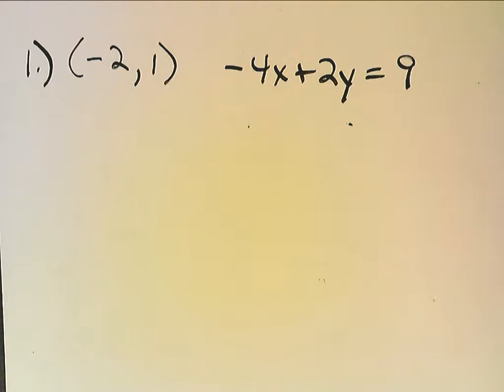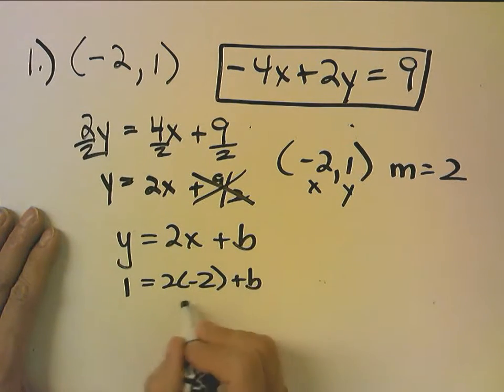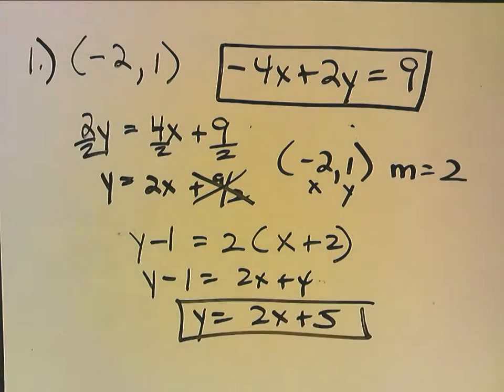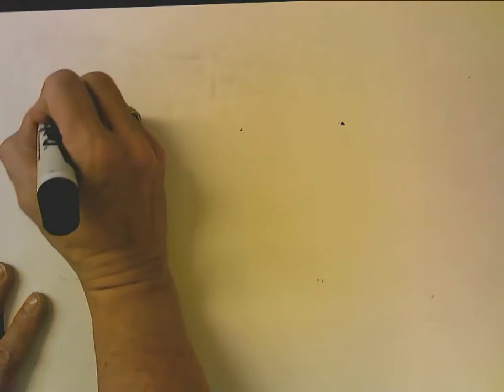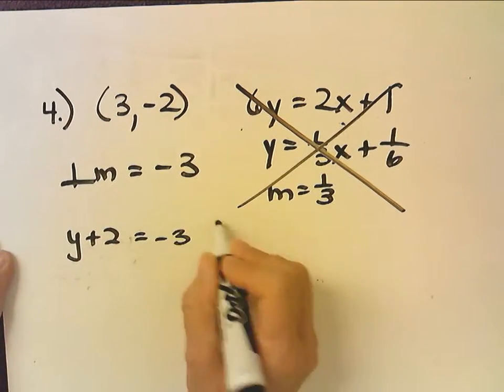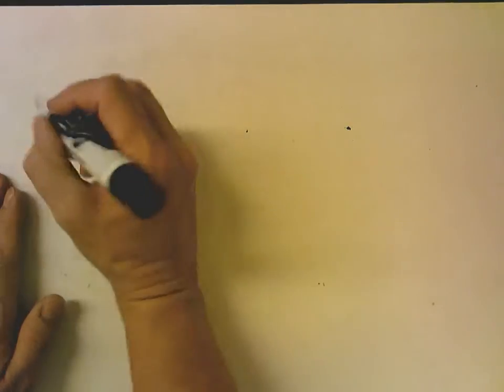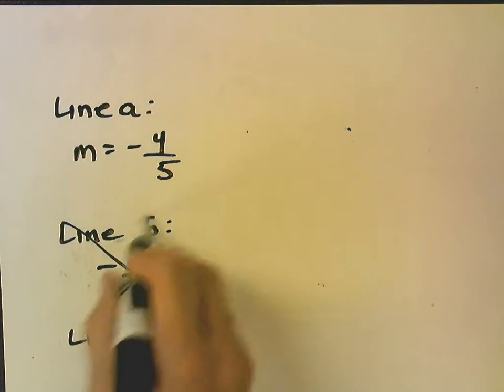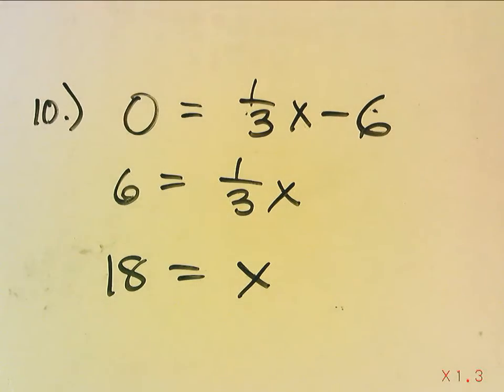A1Honors Ch 5 Takehome Quiz 5B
Teacher goes over Quiz 5B